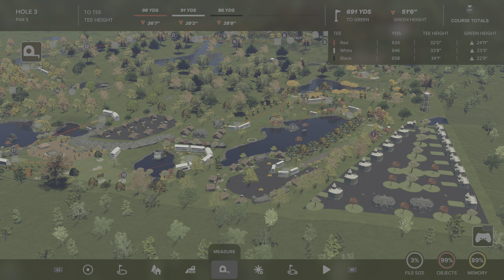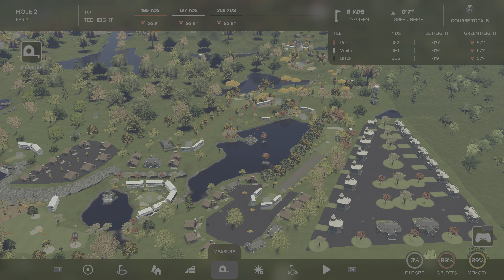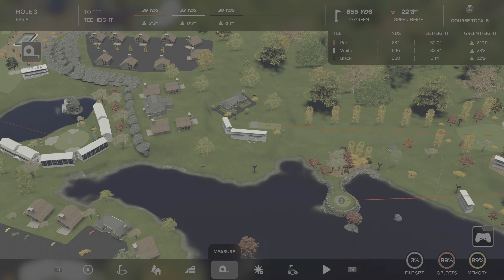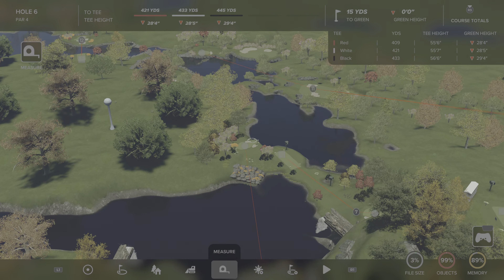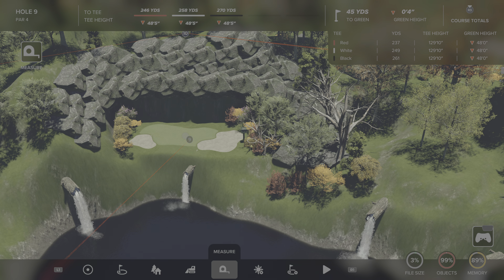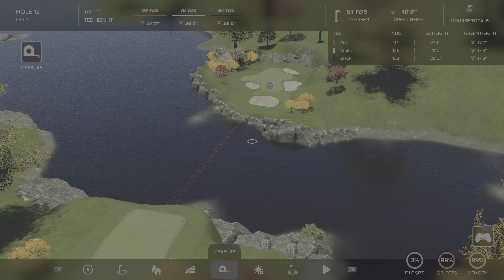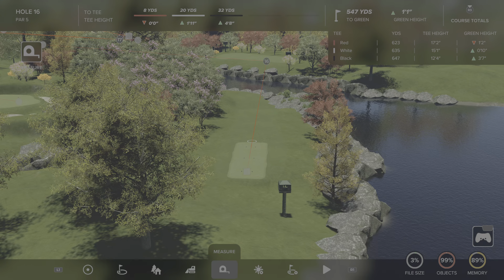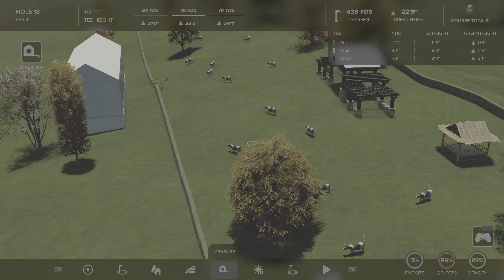River of Leonadis Course Design Showcase 2K23 PGA Golf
Showcase of my newly designed original Course called River of Leonadis on 2K23 PGA Golf showing over view of its design